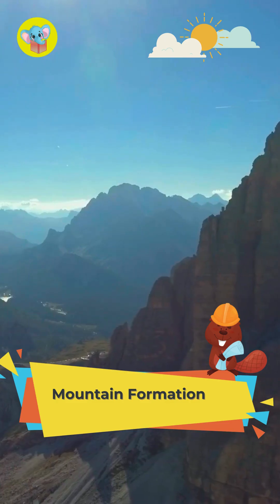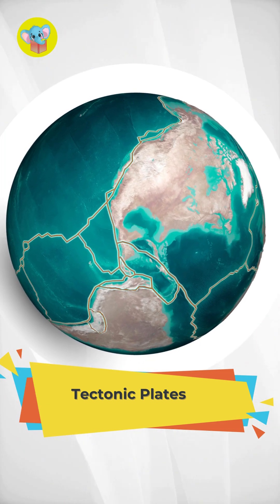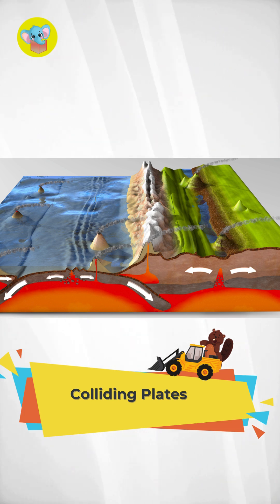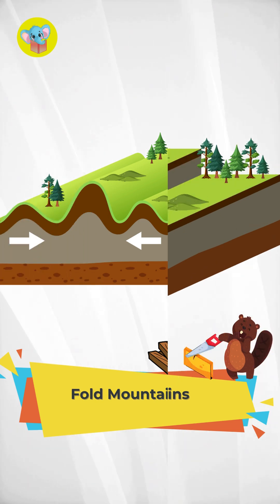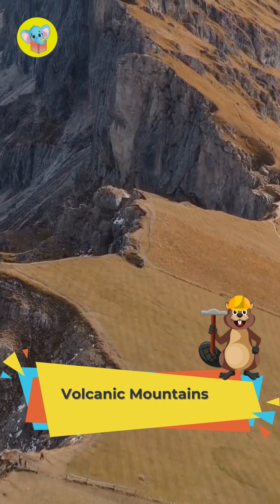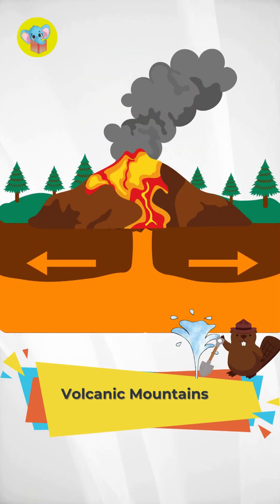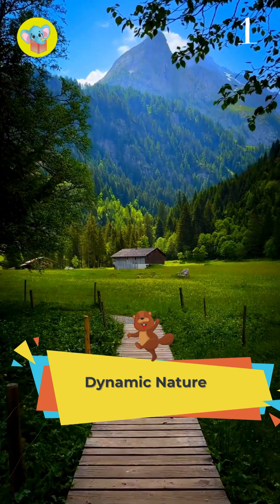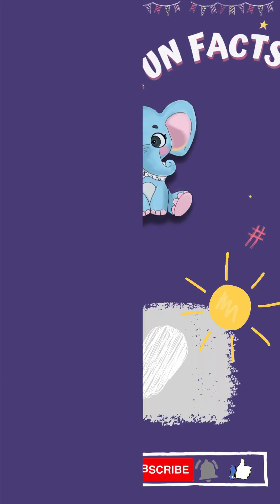How are Mountains Formed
Fun Facts - How are Mountains formed

Thank you for reading with me :)